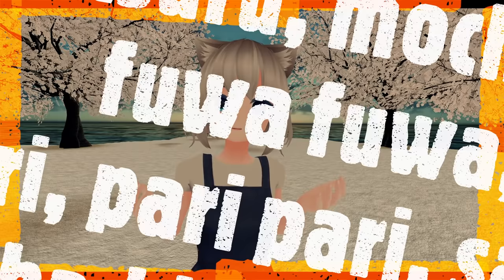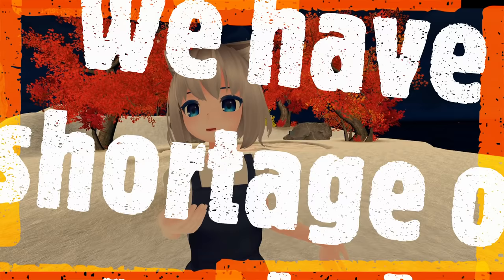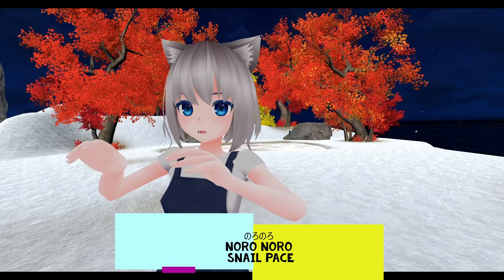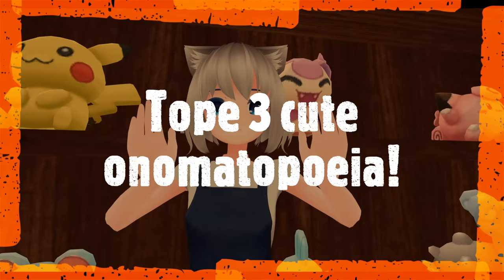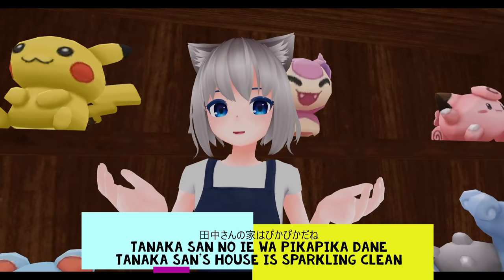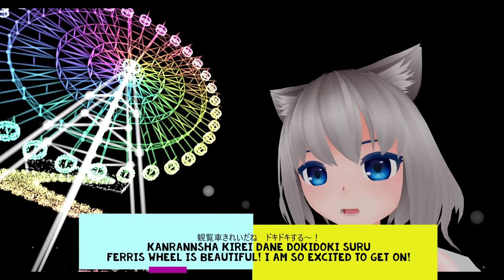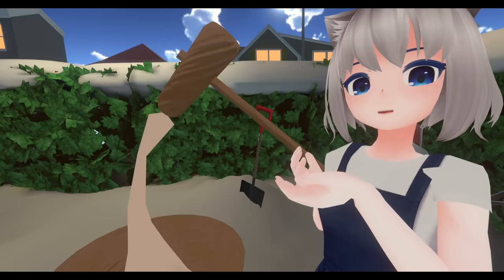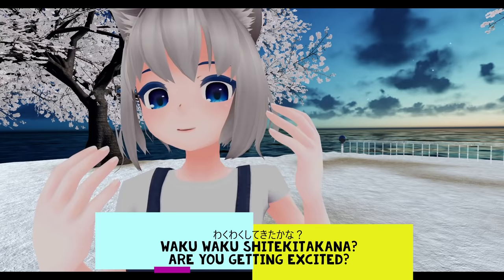Top3 Cute Japanese onomatopoeia!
This lesson we will learn some cute onomatopoeia! and the importance of onomatopoeia in Japanese!
It will help me make more useful  videos!

These lessons are created following Genki 1 text book grammar points to help people who is using the book to self study!

If you would like to purchase the book,  which I recommend!
The purchase from the link below helps Moe :-)

Amazon USA
Genki 1
Genki 2

Amazon Canada
Genki 1
Genki 2
Genki 2 Workbook

Amazon UK
Genki 1
Genki 2
Genki 2 Workbook

Amazon Australia
Genki 1
Genki 2